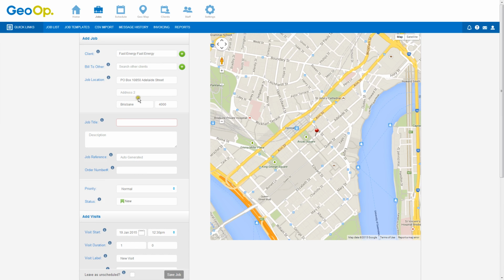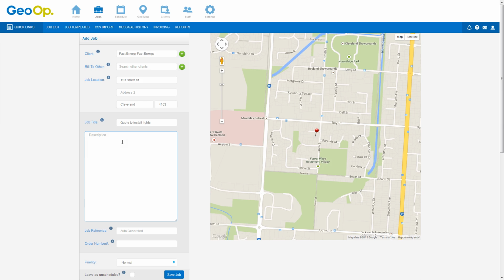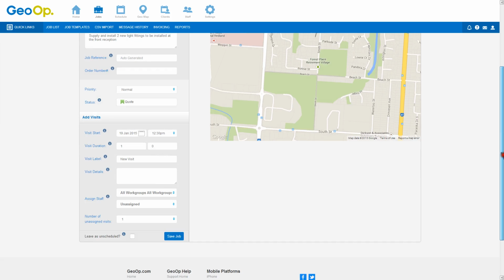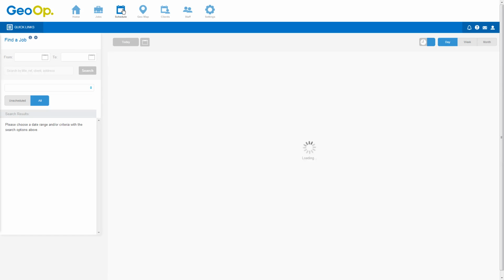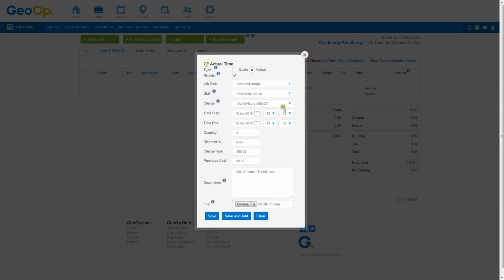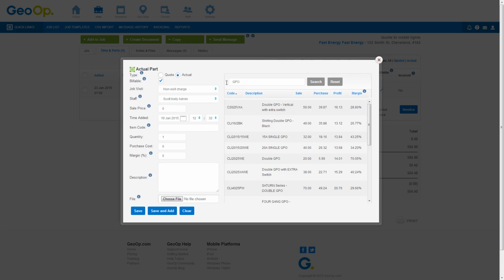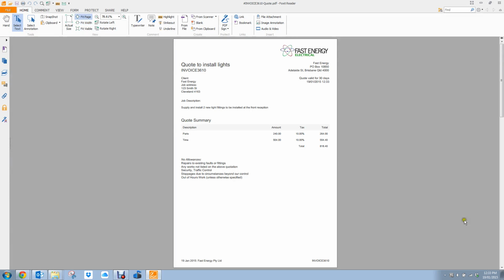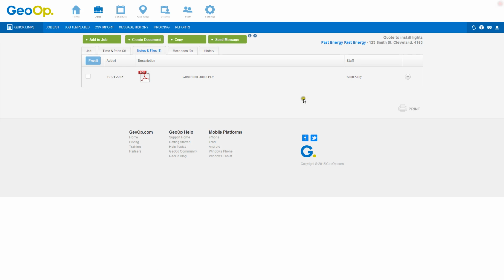GeoOp Setting up a Quote